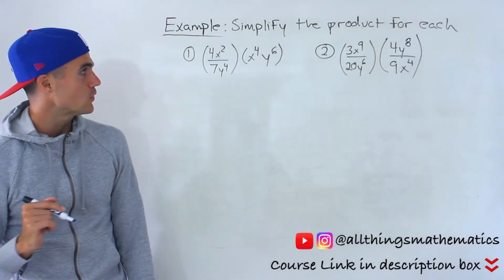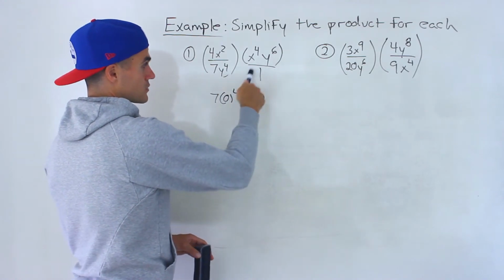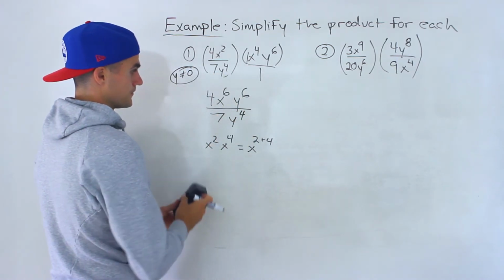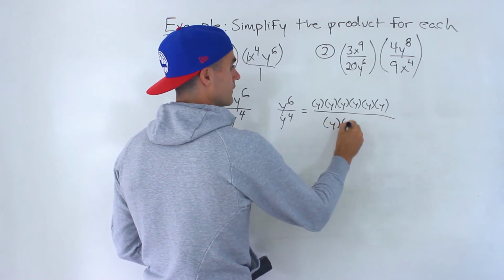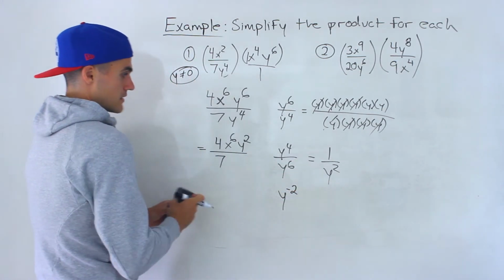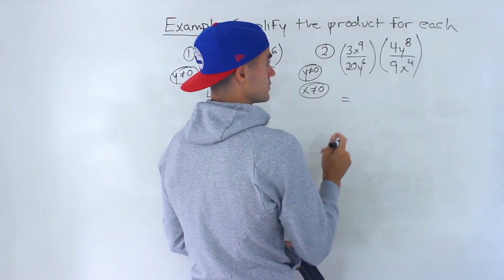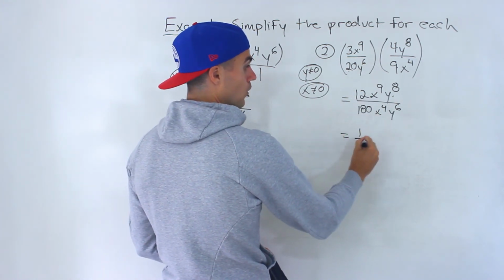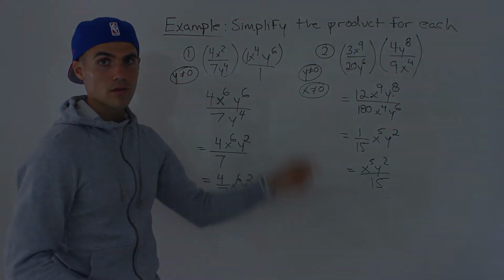QMS 110 - Simplify Rational Expression Product & State Restrictions Example 1